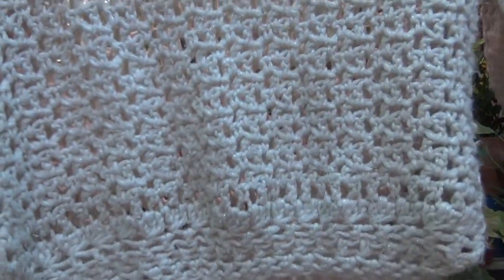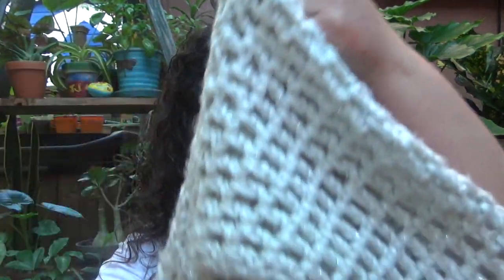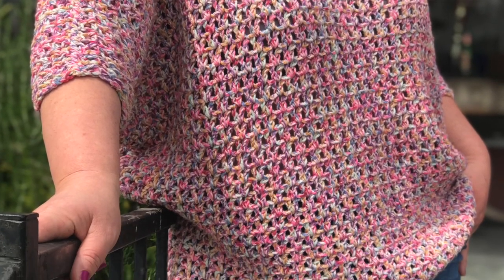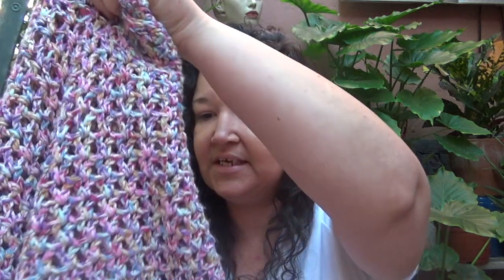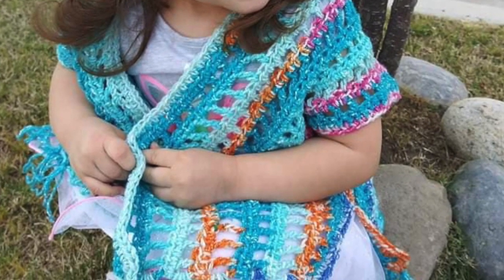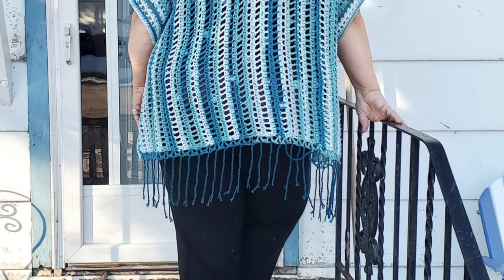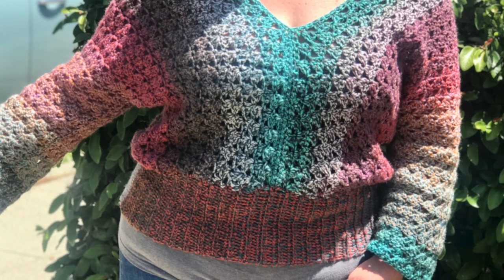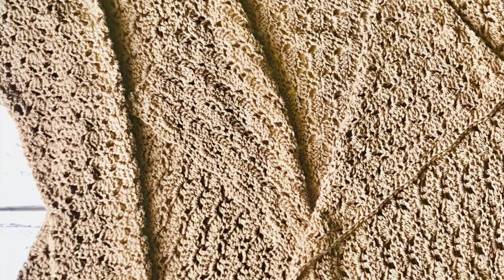My 9 Favorite Sweater and Cardigan Crochet Patterns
Why Just Buy ONE?!
Get more patterns and save more.

#1 - Chunky Every Other Day Sweater
Written Pattern PDF Available:

#2 Batwing Sweater
Written pattern available:

CHILD SIZES:
Written Pattern Available:

#3 Two by Two Vneck Pullover
Written Pattern available:

#5 Juliette Hooded Pocket Shawl
Written Pattern:

#6  Boho Summer Cardigan
Written Pattern available:

#7 Slanted Granny Vneck Pullover
Written Pattern:

#8 Flounder Fan Cardigan
Written Pattern:

#9 Crystal Coat Hooded Cardigan
Written Pattern :